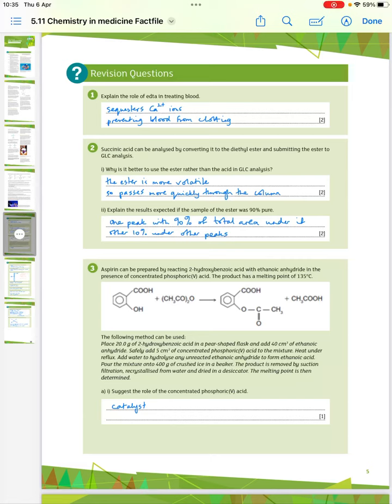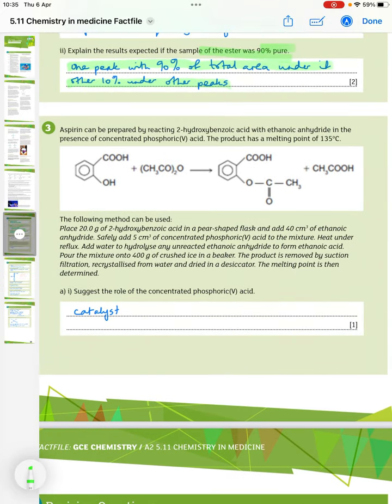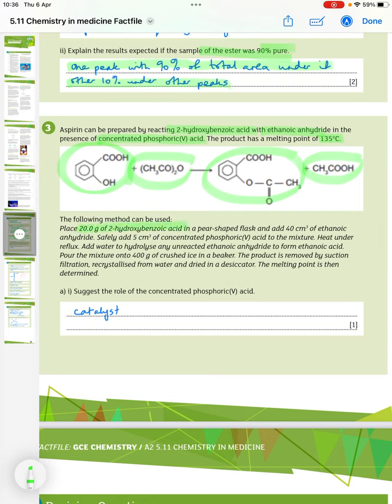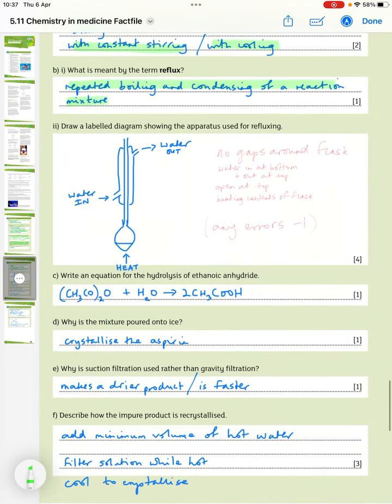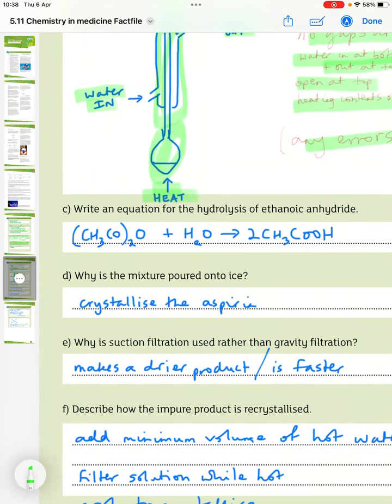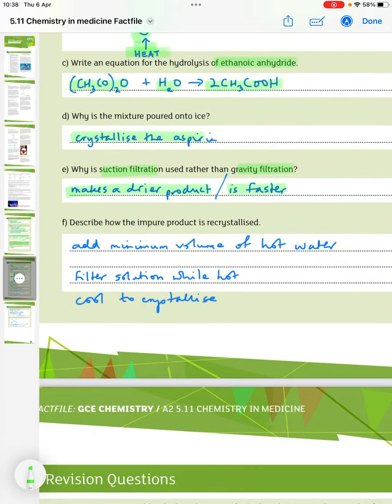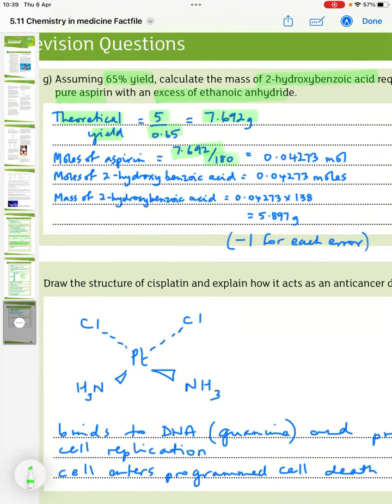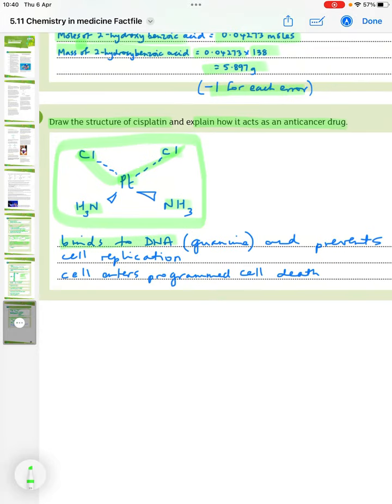CCEA A2 Chemistry 5.11 Fact File Answers for Medicinal Chemistry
These are the answers to the questions on CCEA A2 Chemistry Fact File 5.11 Medicinal Chemistry